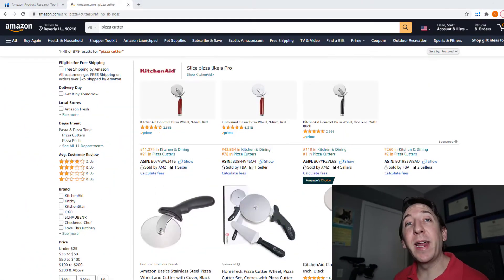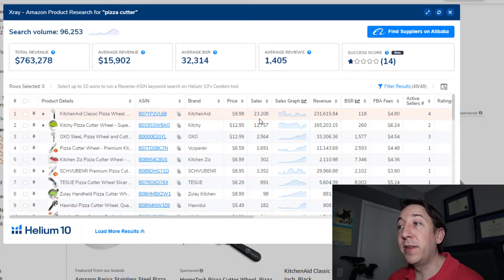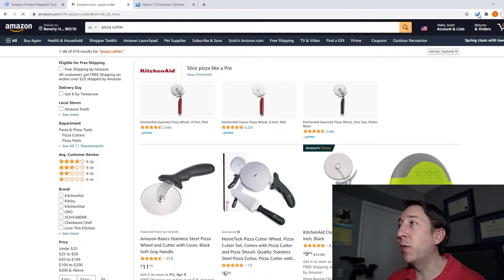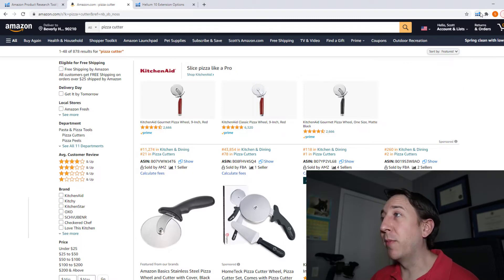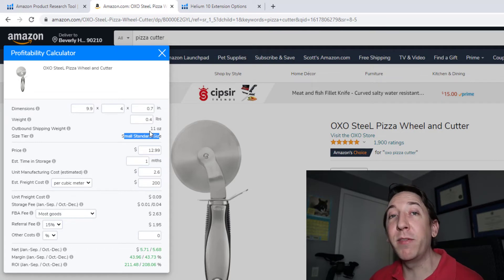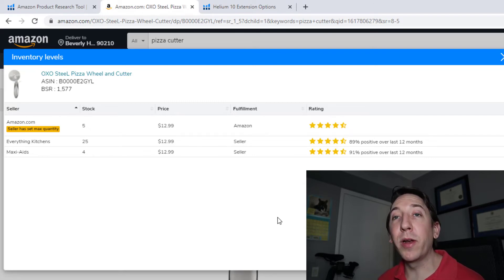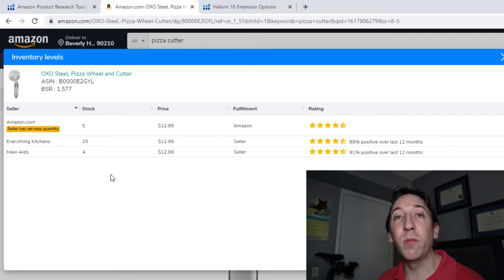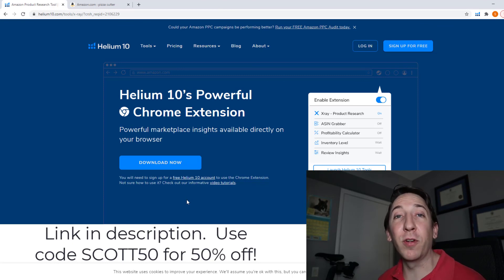How To Use Helium 10 Chrome Extension - Optimize Your Amazon Product Research!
How To Use Helium 10 Chrome Extension - This video will go over all the tools within the Helium 10 Chrome Extension so you can crush your product research! Get the Helium 10 Chrome Extension right now by clicking

⭐BEST Product and Keyword Research Tool⭐
🔵Helium 10 DISCOUNT! 🔵
Code SCOTT10 for 10% every month!

Save the $15 transfer fee on all transfers under $10,000 with this link.

⭐Email Automation ⭐
FeedbackWhiz

⏱️ Timestamps ⏱️
0:00 How to use the Helium 10 Chrome Extension
0:29 How to download the Helium 10 Chrome Extnsion
0:42 On-screen data
1:13 How to use Xray
4:03 How to use ASIN Grabber
4:52 How to use Profitability Calculator
5:52 Contest
6:05 How to use Inventory Levels
7:14 How to use Review Insights

My Gear:
▶ My Camera
▶ My SD Card
▶ My Microphone
▶ My Lighting
▶ My Tripod